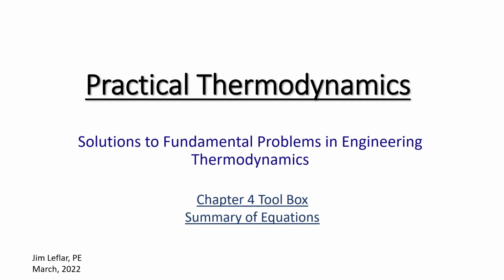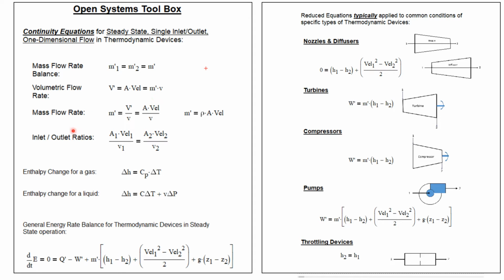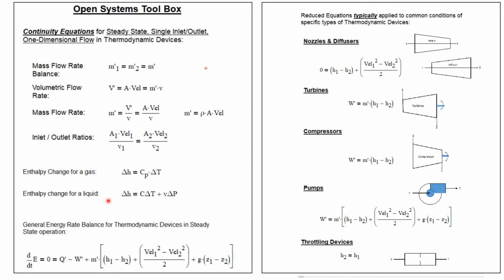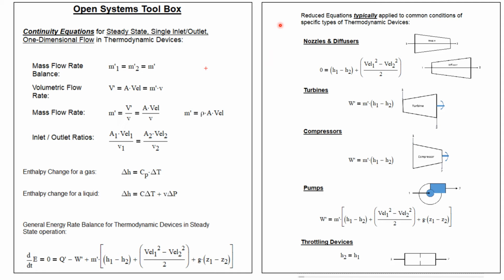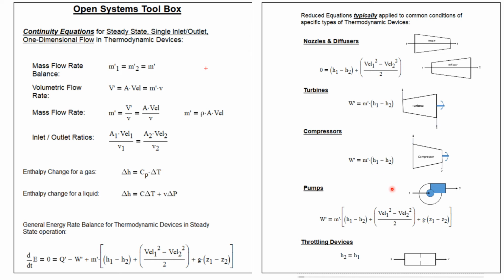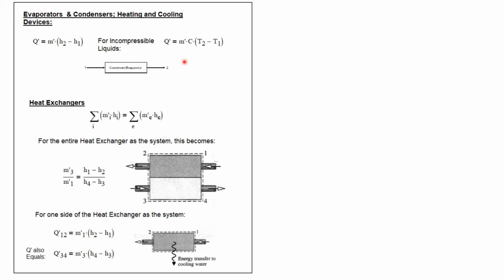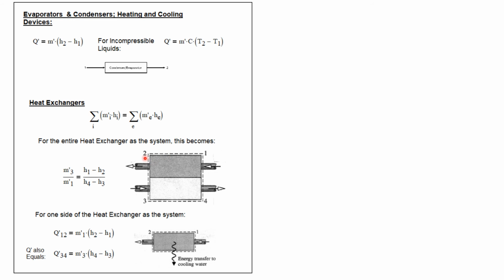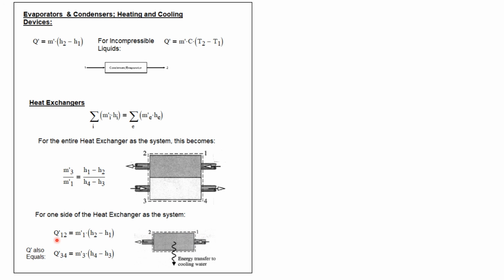Chapter 4 Tool Box (Summary of Useful Equations) -- Engineering Thermodynamics 74/107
Open system continuity equations and open system energy balance equations applied to pipes, nozzles, diffuser, turbine, compressors, pumps, throttle valves and heat exchangers